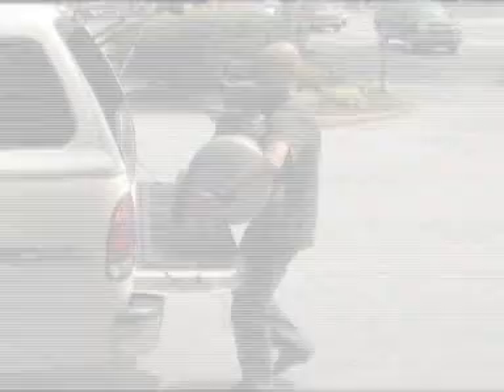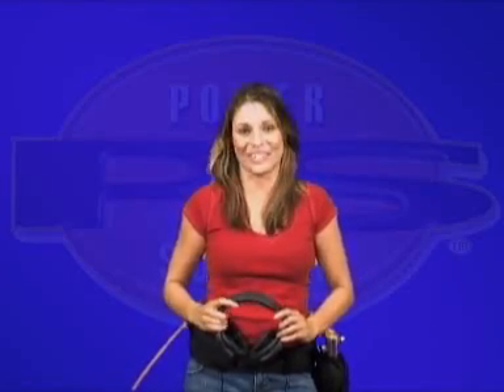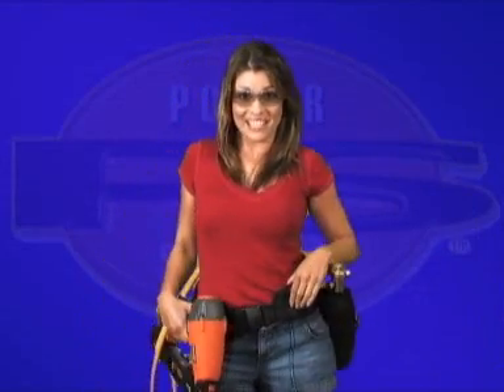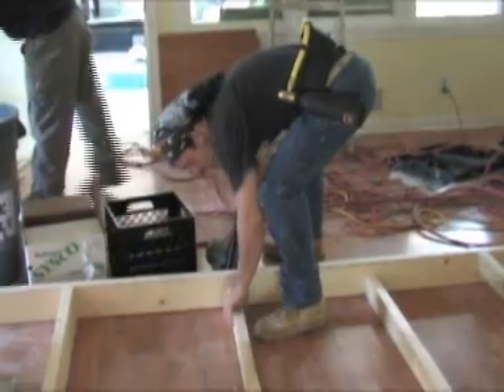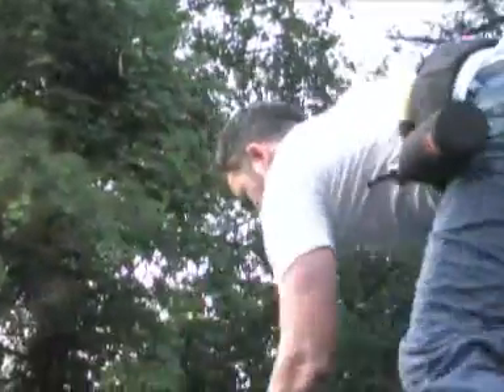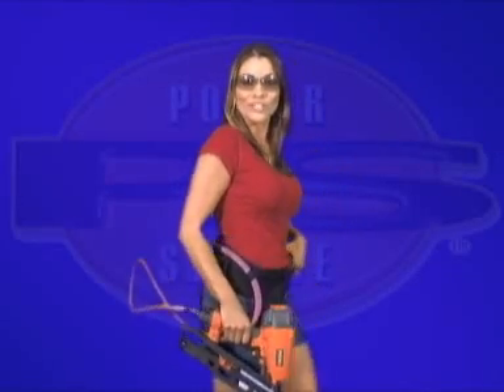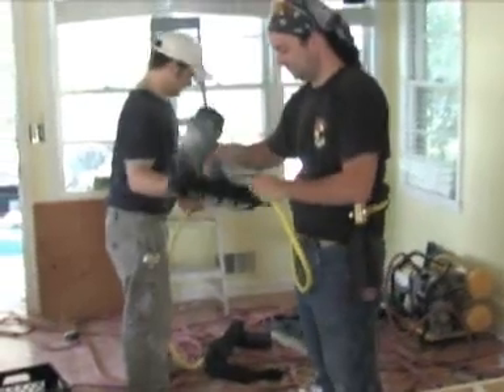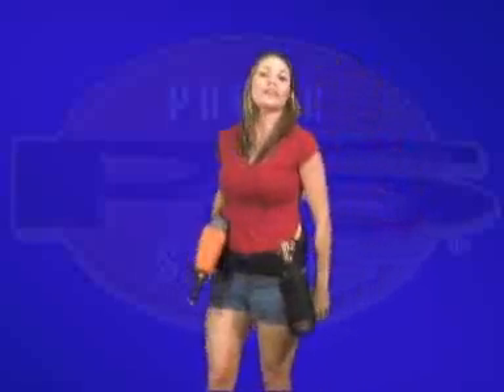Power Source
A new product that uses CO2 to power your existing pneumatic tools!